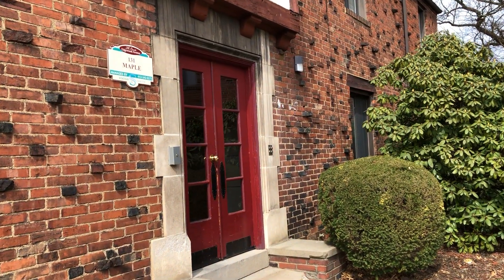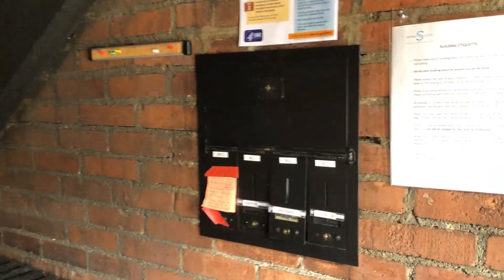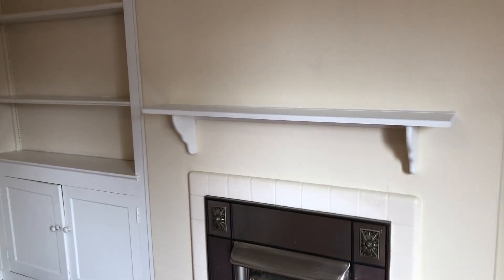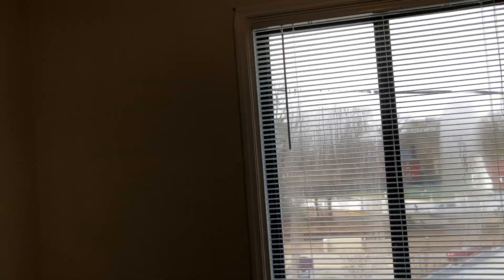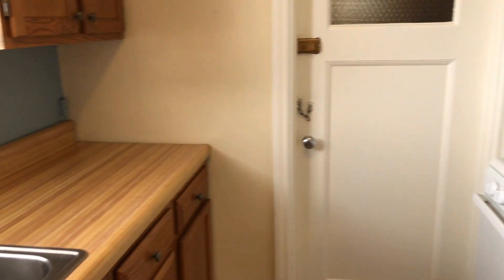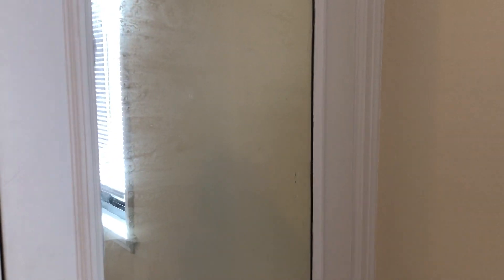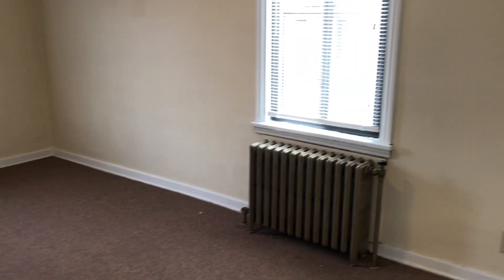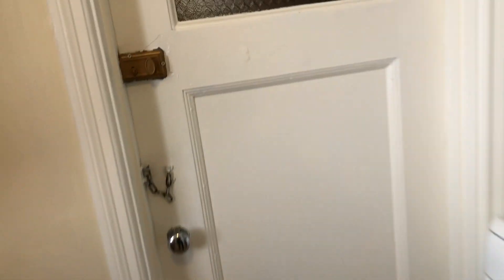Tudor Apartments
Virtual tour of apartment M3 at Tudor Apartments in Edgewood, Pittsburgh, PA